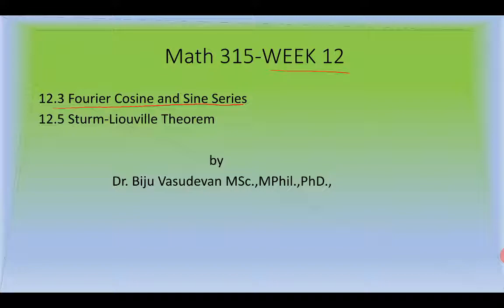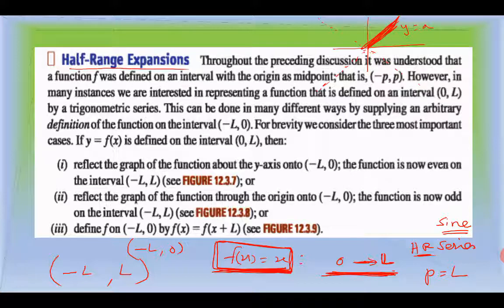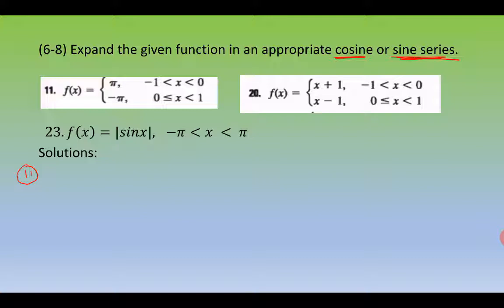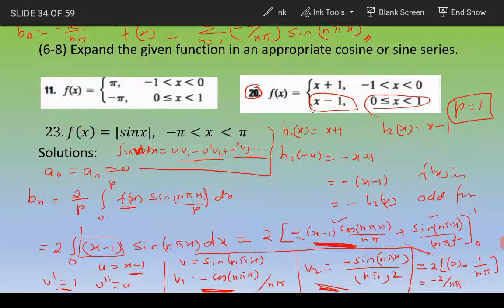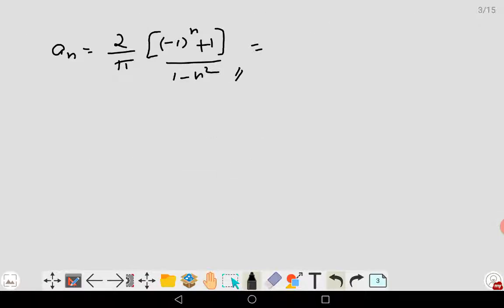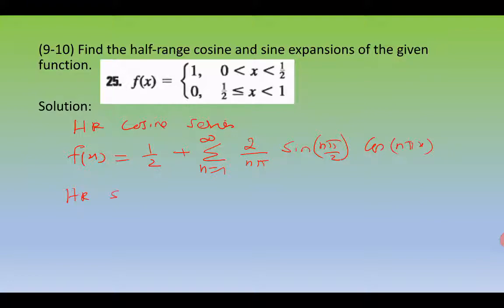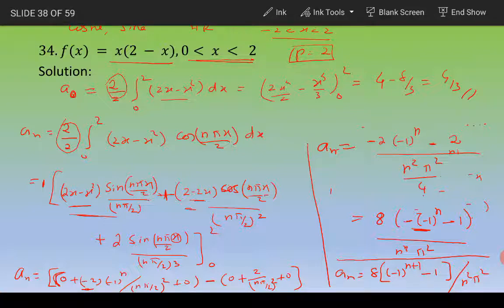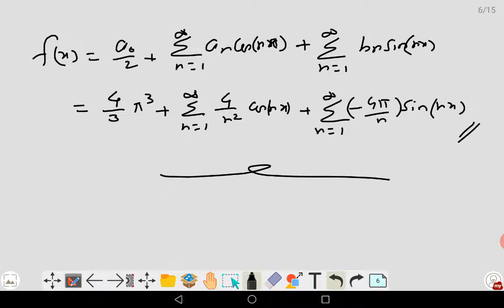Math315-week12-part1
Chapter 12.3 Fourier sine and cosine series